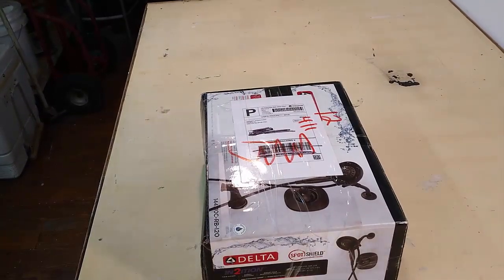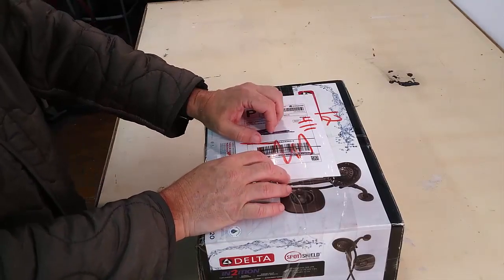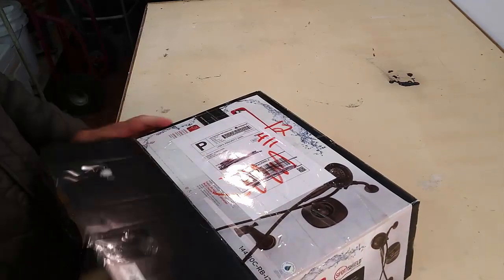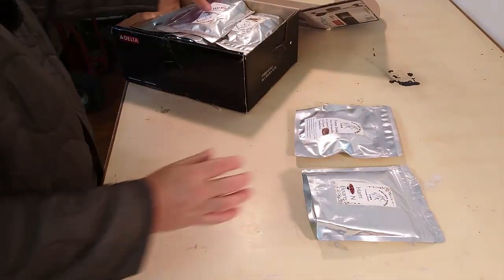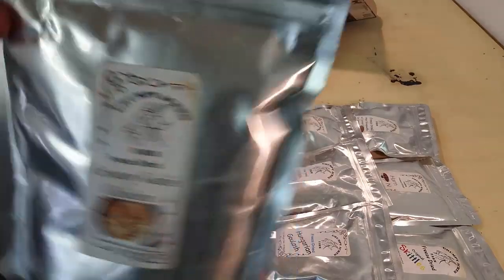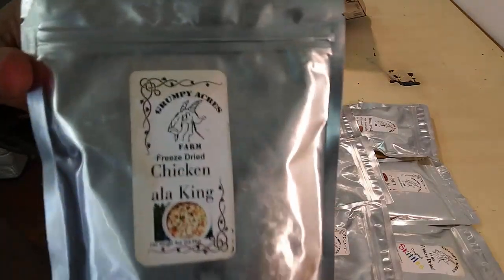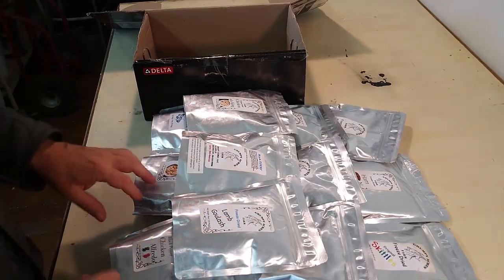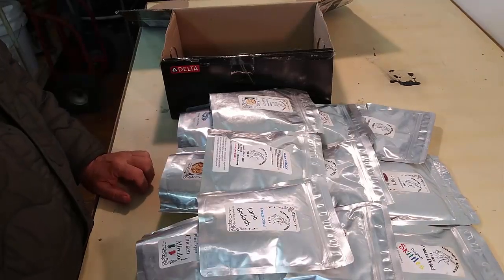Get Ready for the Easiest Meal Prep EVER with Freeze Dried Food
❱❱❱ Snail mail:
LocalPrepper